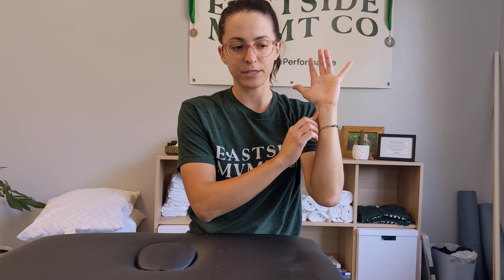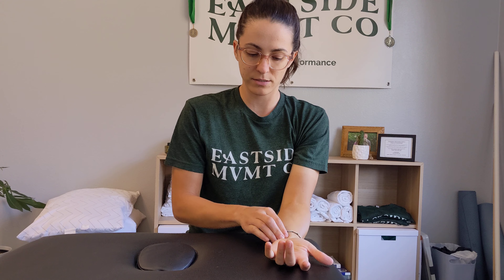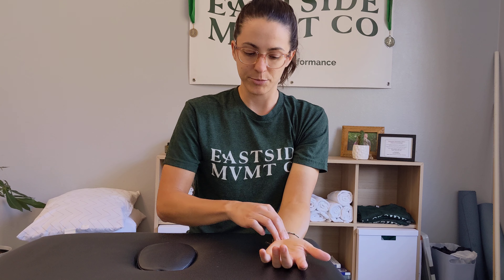Swelling Clearance for Finger